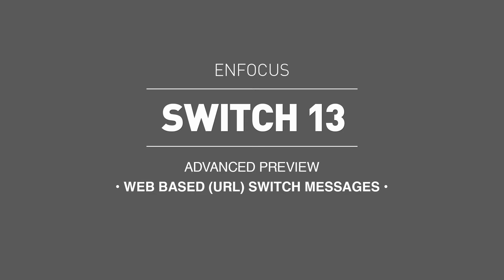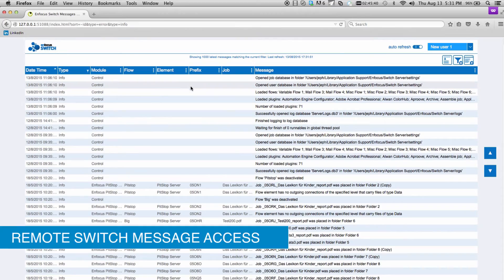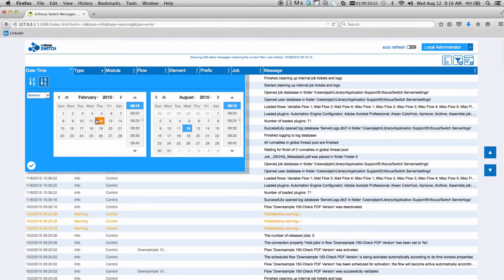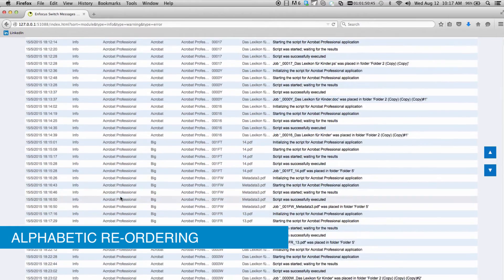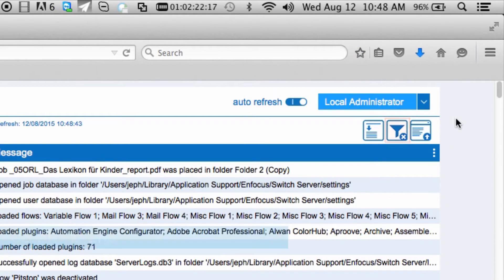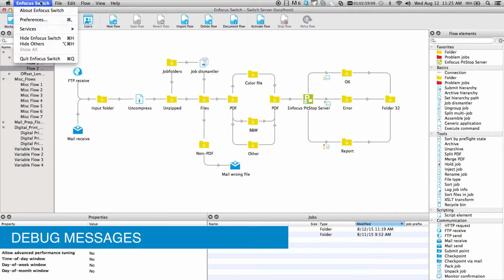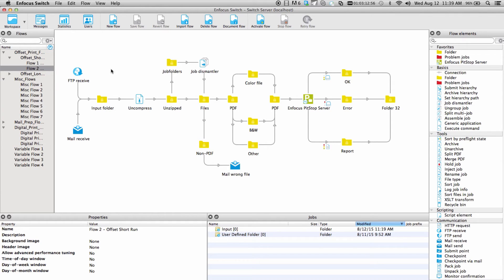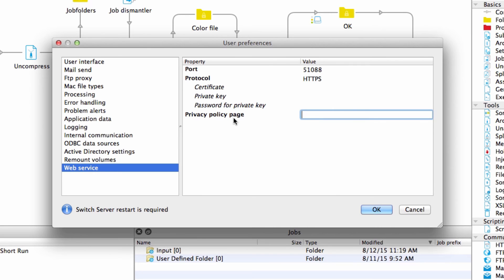Switch 13: web based messages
The evolution of Switch messages has reached its most powerful phase in Switch 13! Introducing our web-browser based Switch messages viewer.